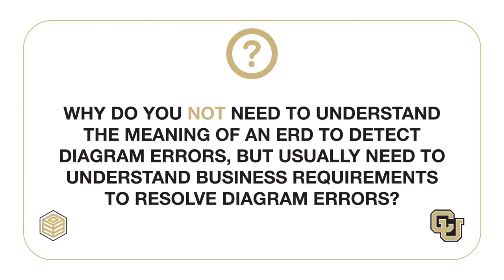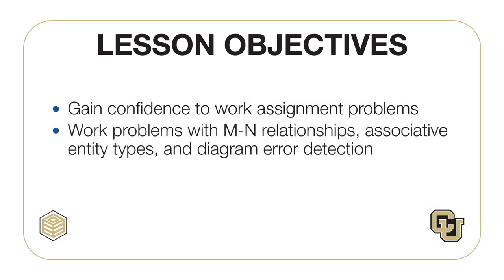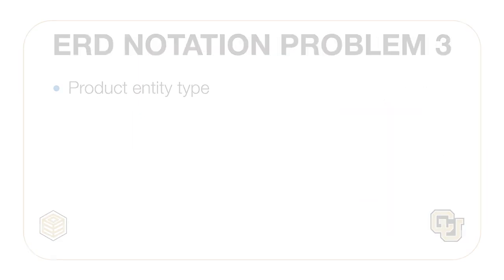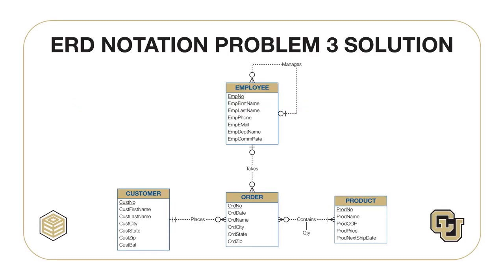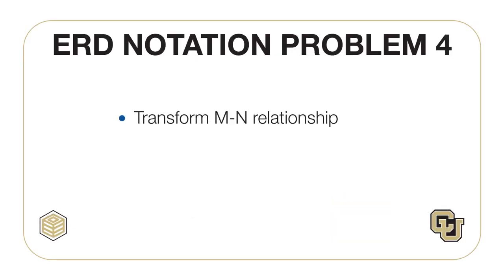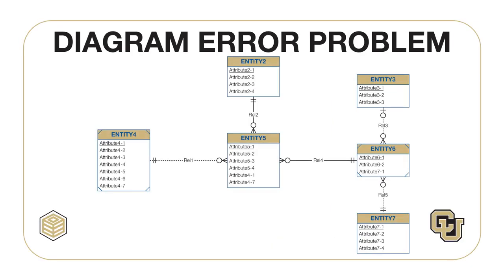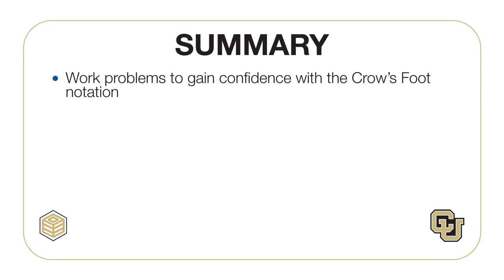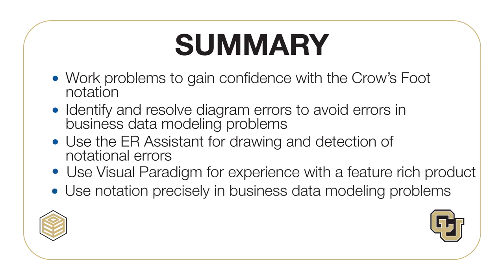ERD problems II video lecture 📹35